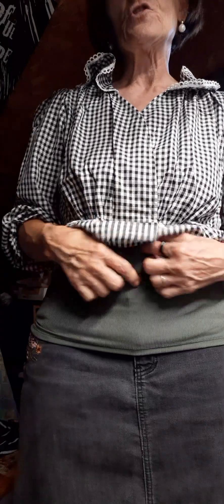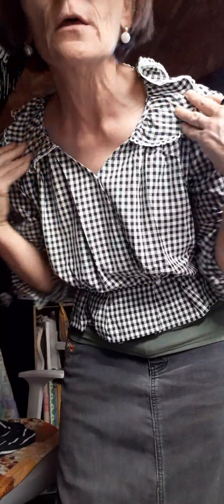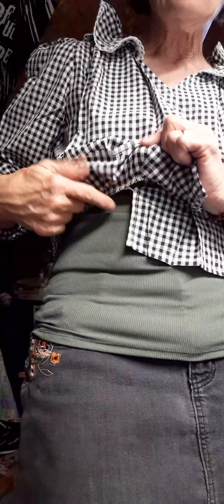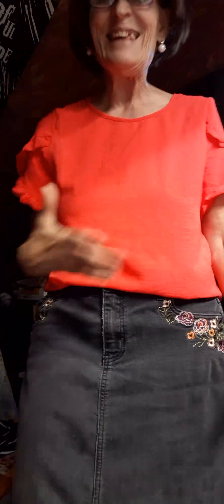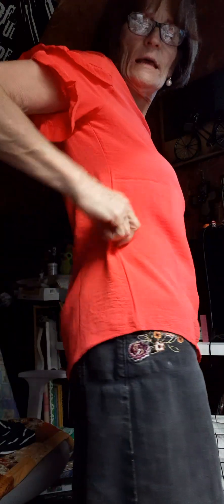Temu Try On